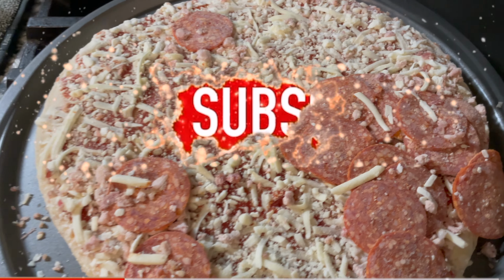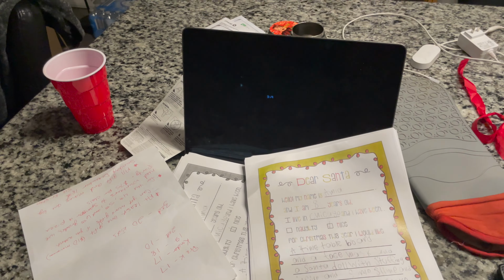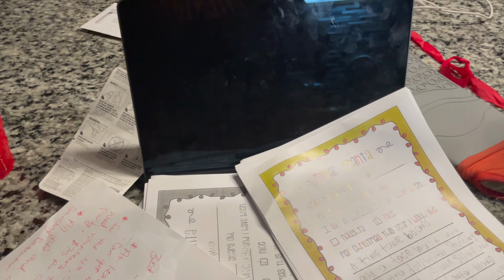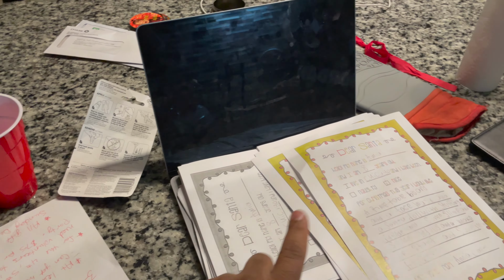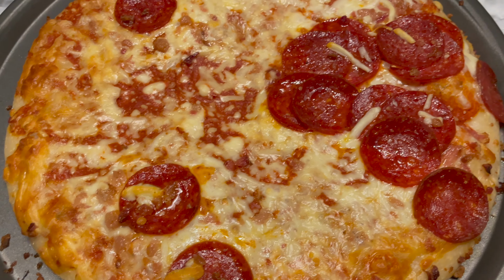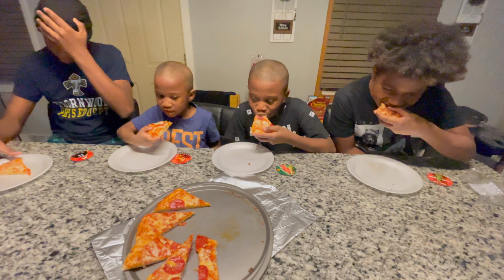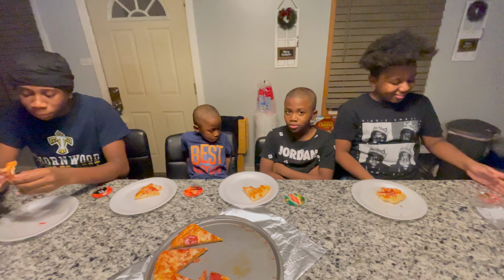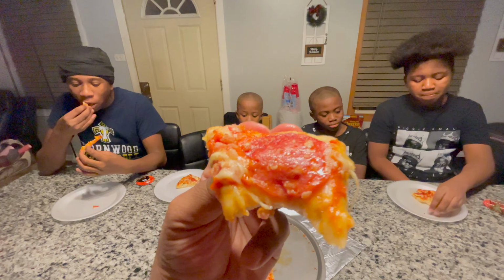Lil Yachty Pizza Review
Vlogmas day 4. The kids just got back from a basketball game so we cooked something real quick. Lets try this new Lil Yachty pizza out see if it's any good.